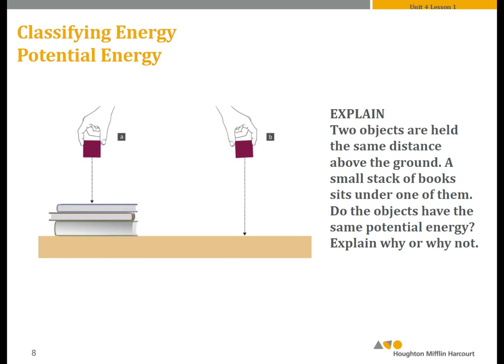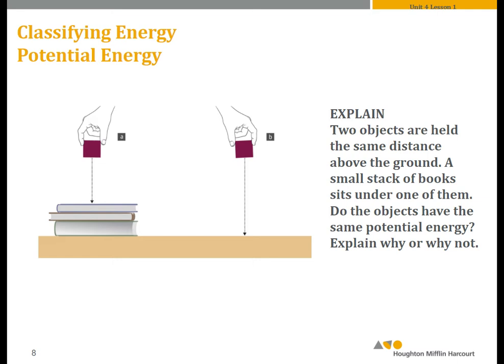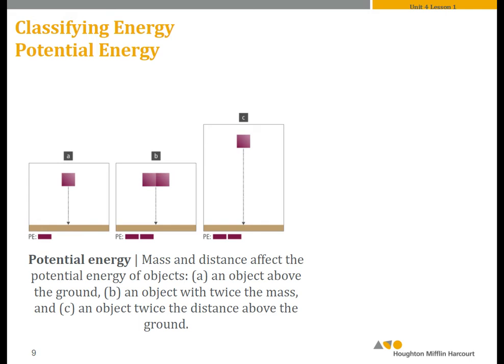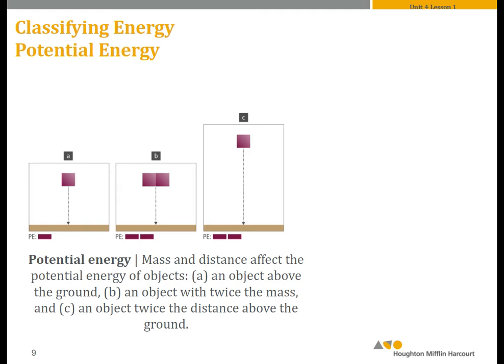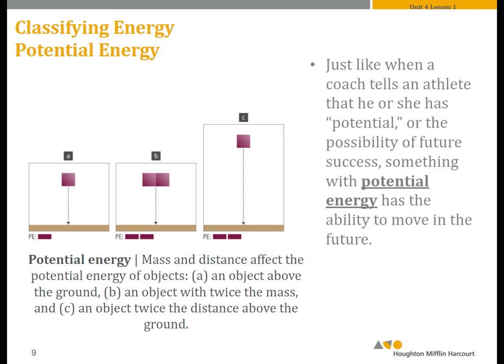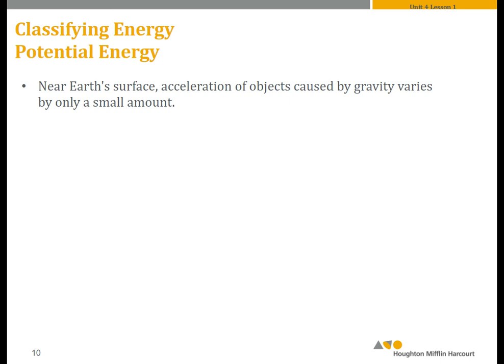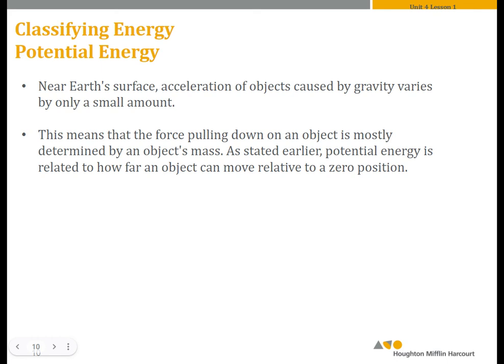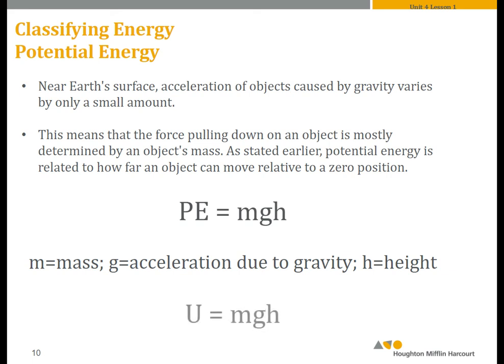Physics Lecture 4.1.1C - Classifying Energy - Potential Energy